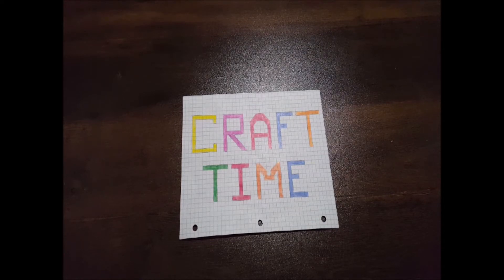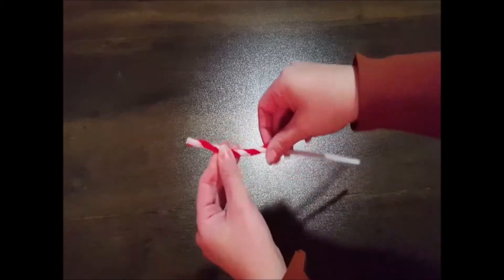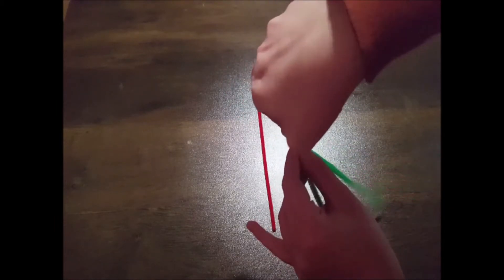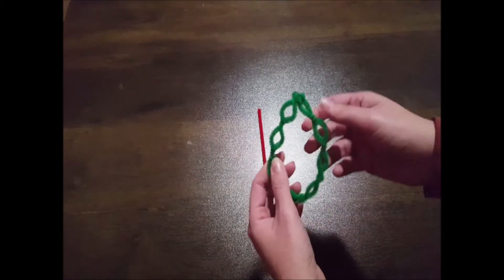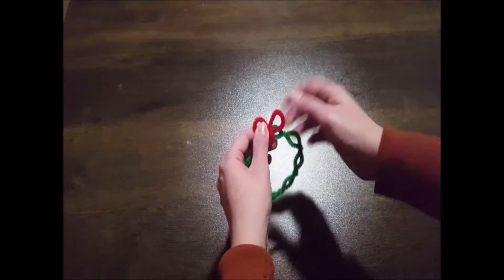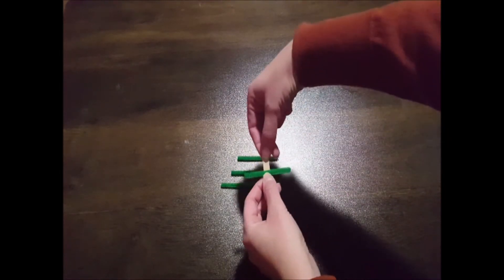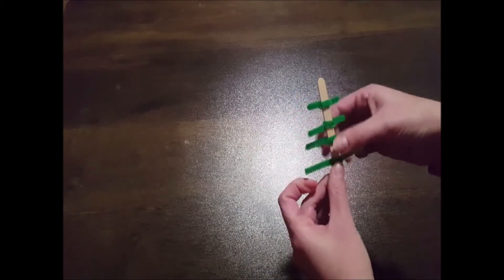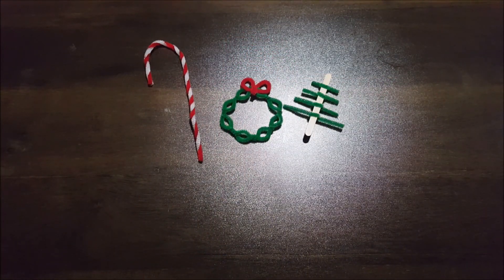Craft Time with the Donnelly Library: Winter Traditions Around the World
In our third crafting tutorial, we are making holiday ornaments out of pipe cleaners.